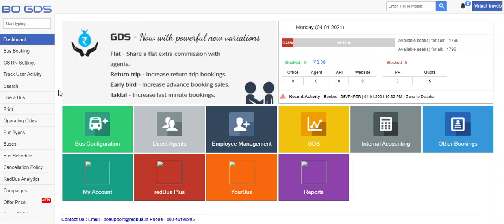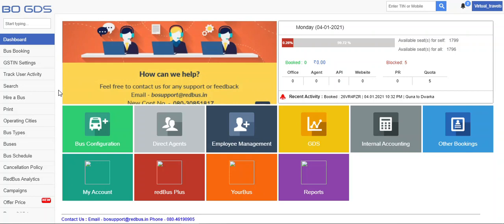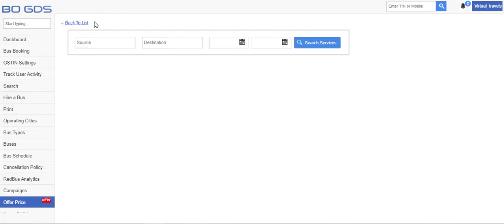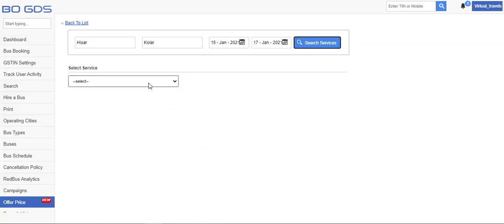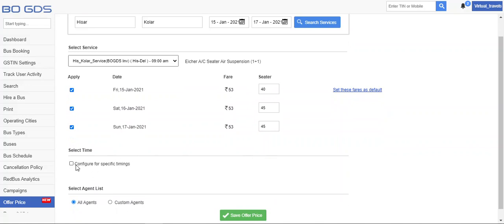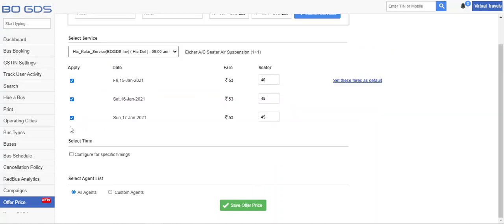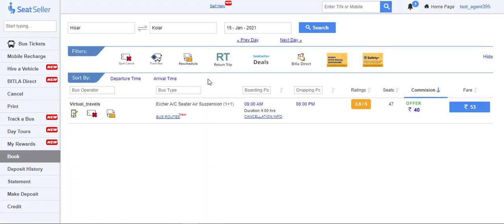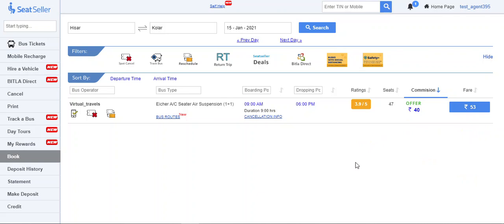How can a redBus bus Operator set Offer Price for SeatSeller Agents?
On their BOGDS console, the Bus Operator can go and set an Offer Price. There is a certain min difference that the BO should be offering on the list price for the OP to go through. Post the validation, this will be available in the agent login for consumption.

SeatSeller is a bus ticketing booking platform for travel agents from redBus. Any person who wants to start his own bus booking agency can take the SeatSeller login, book bus tickets on SeatSeller and earn healthy commissions. This is the best bus agent login and it also has the trustmarker from the house of redbus. Agent registration is free and very simple. We also have an online bus ticket booking app (SeatSeller) on PlayStore which you can download for hassle-free bookings. On SeatSeller, you can book on over 65000+ routes, on 2300 Bus Operators, Check your earnings easily, get best in class Support, Simple Seat Selection and also multiple payment option in GPay, Phonepe, Credit Card, Debit Card.